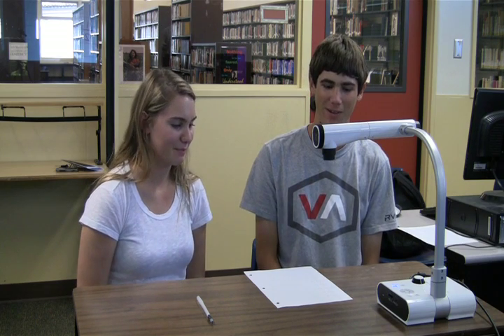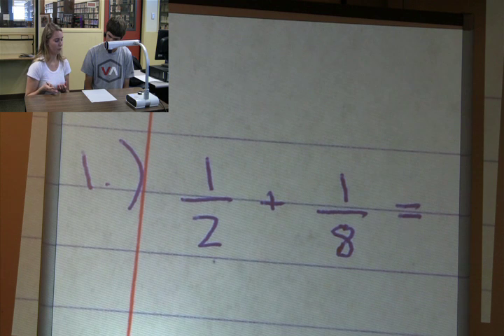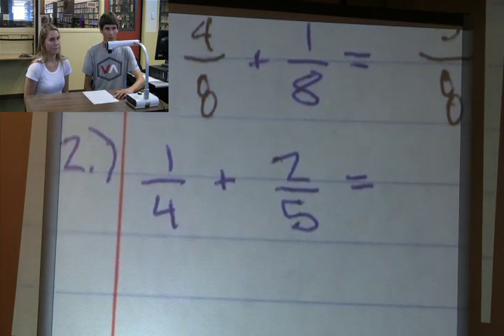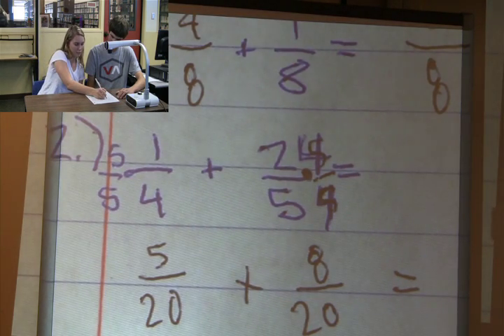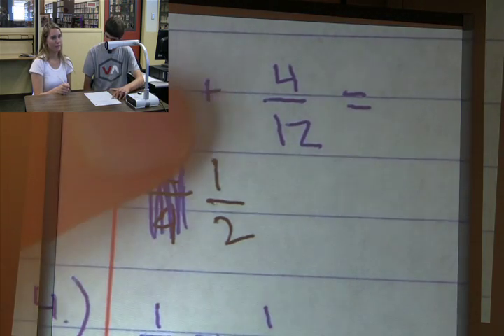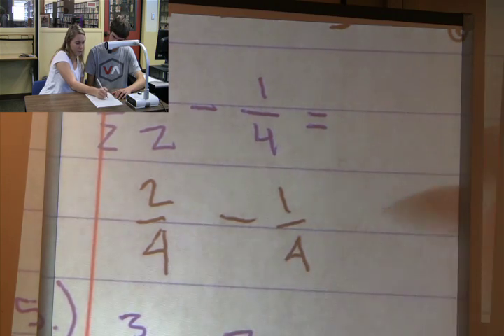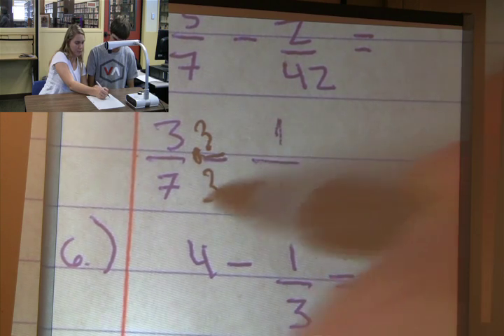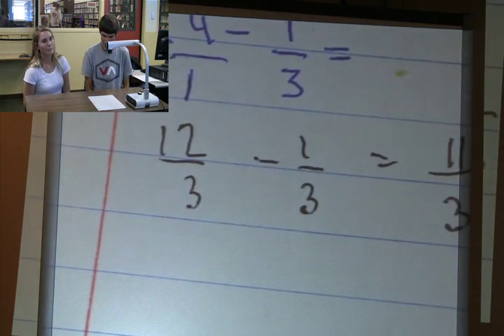Adding and Subtraction Fractions.mov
Helpful tips on adding and subtracting fractions!